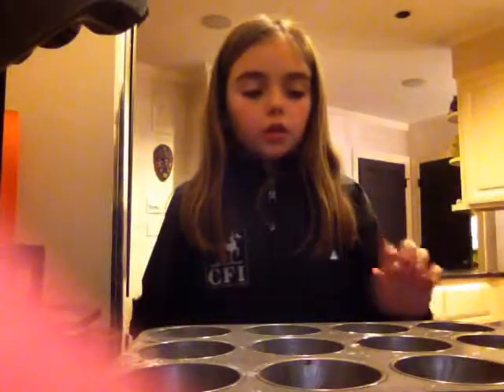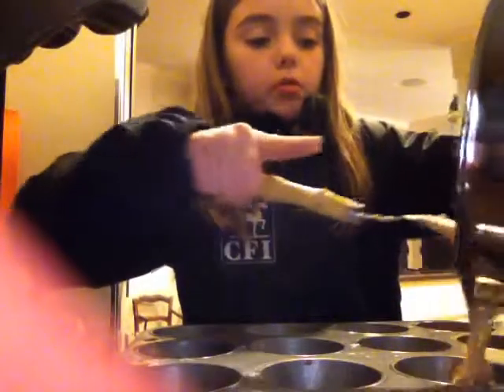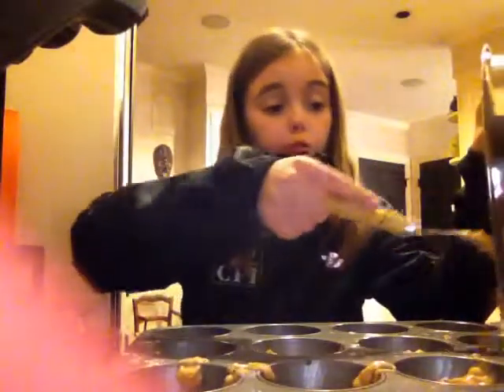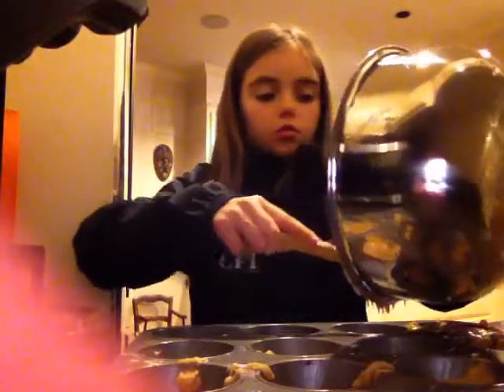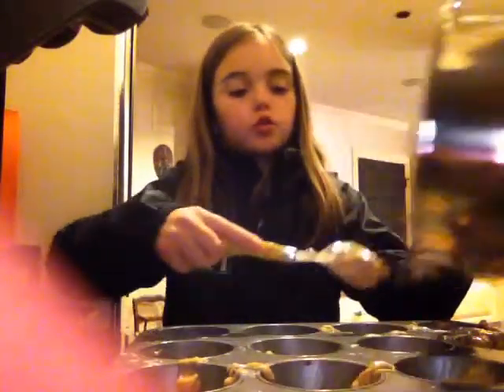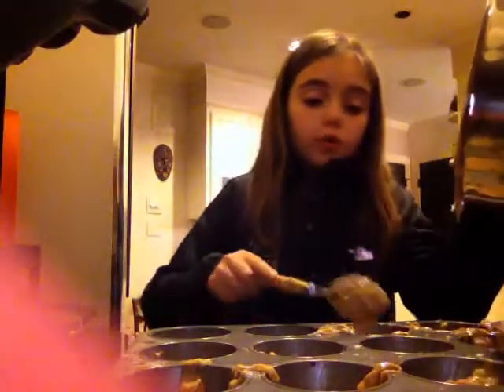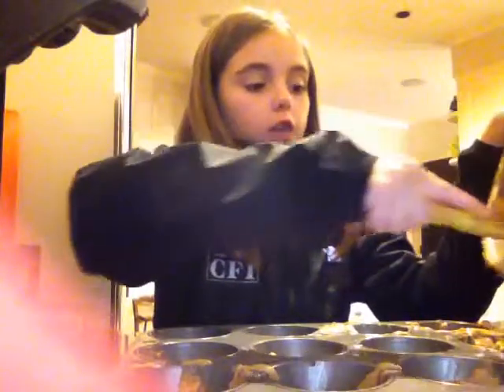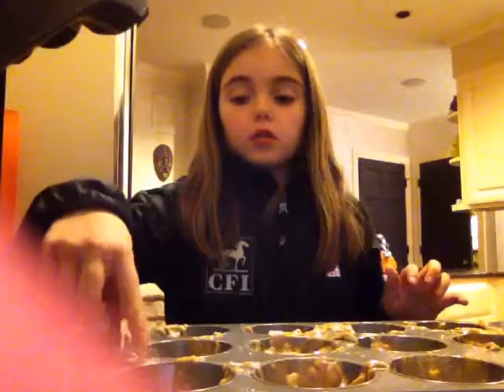Blender Muffins by Gigi Part 2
Blender muffins by Gigi